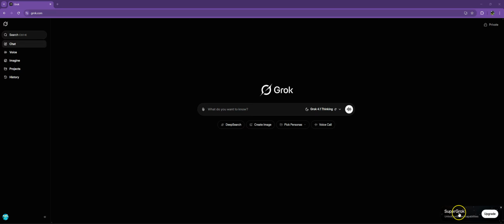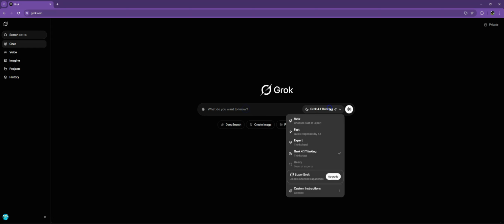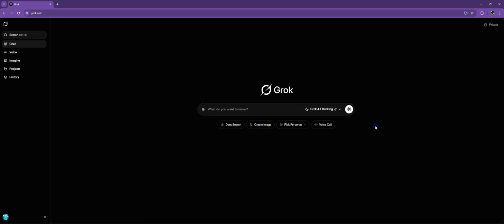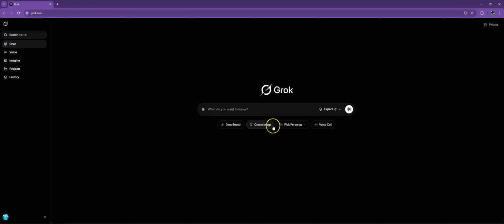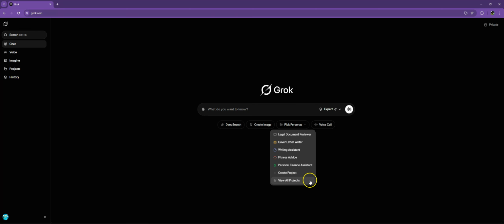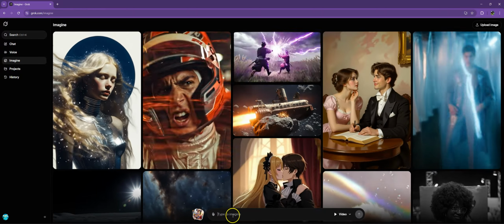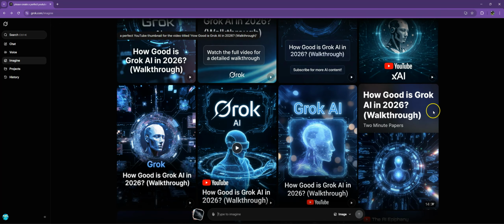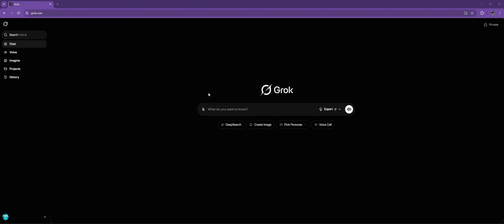How Good is Grok AI in 2026? (Review)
In today's video we test out the Grok AI platform and all of its features tosee just how good it really is in 2026.

What’s Covered:

Going over every single available feature on Grok AI within the typical paid X membership version.

Evaluating Grok's overall capabilities including image and the new video generation tools.

Providing an overall rating out of 10 for this AI platform in 2026.